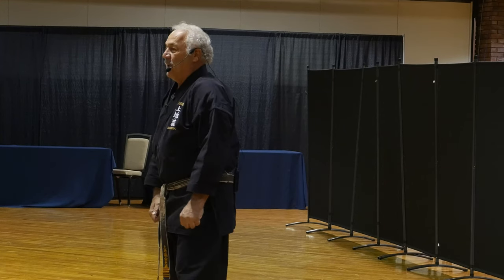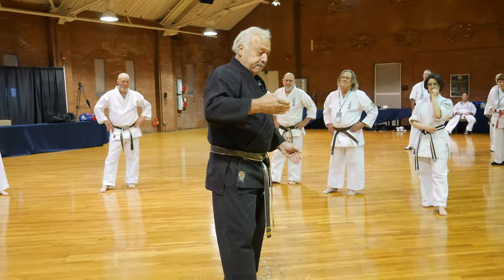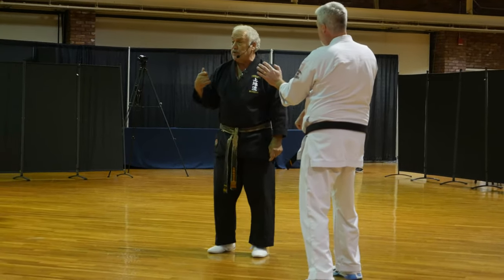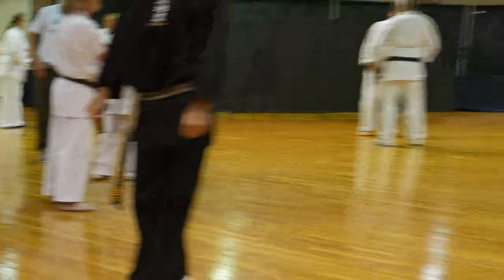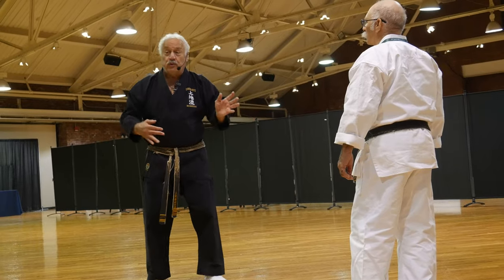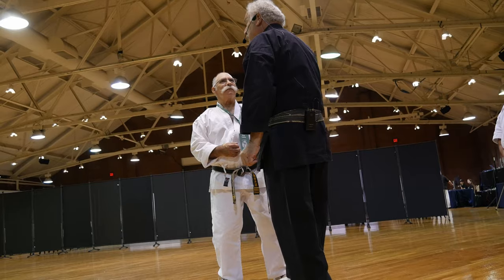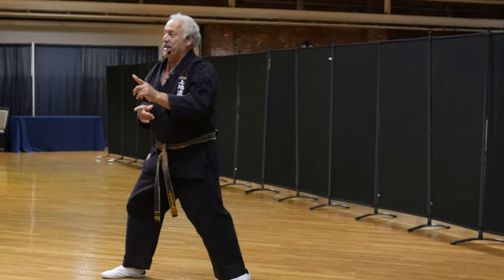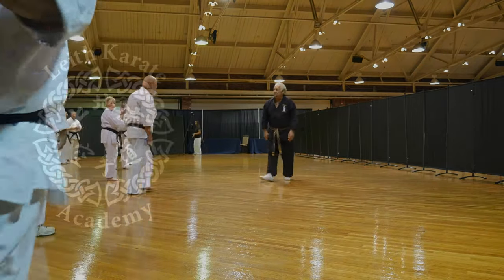Bob Bethoney Uechi-Ryu Karate Seminar at Uechi-Con 2023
During his Uechi-Ryu Karate seminar, Bob Bethoney teaches some key aspects of how he trains Uechi-Ryu Karate. Bob Bethoney is a legend in the world of Uechi-Ryu Karate having fought and won many tournaments overseas in his youth and working as an undercover officer.

Sensei Bob Bethoney began his training in the Uechi-Ryu Karate system in 1964. He currently holds the rank of 10th Dan and is a member of the Uechi-Ryu Hall of Fame. Out of the 5 different Uechi-Ryu Karate schools that he has owned, Sensei Bob Bethoney has taught over a thousand students - many whom have won championship titles. Bob Bethoney has also been awarded over 57 trophies for full contact and point tournaments.